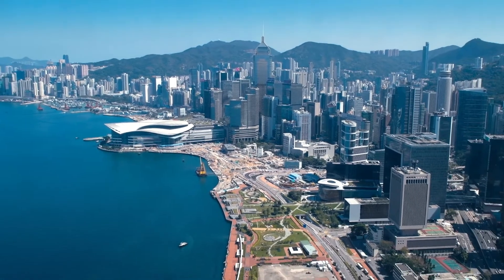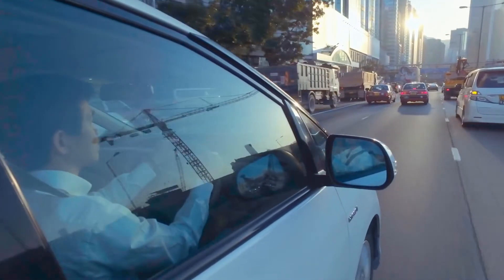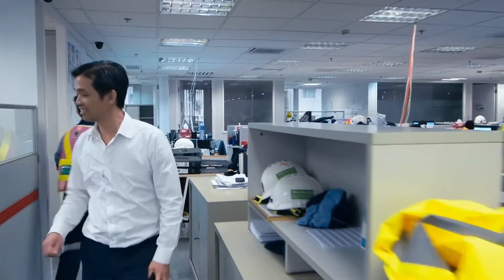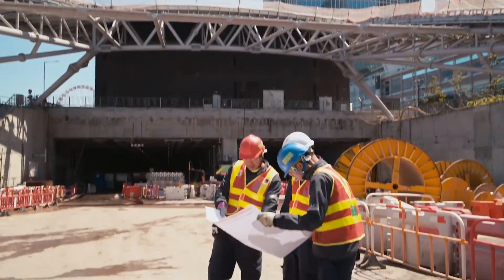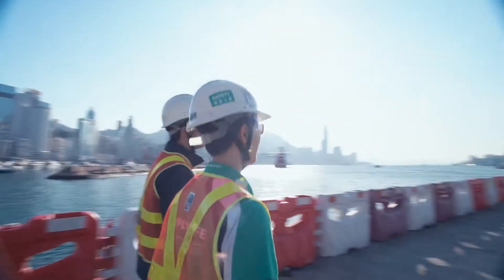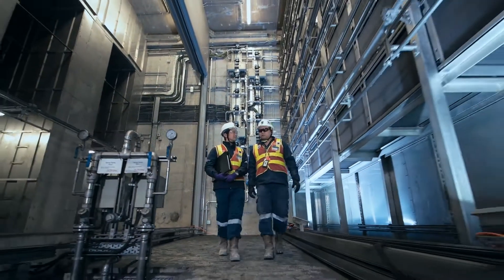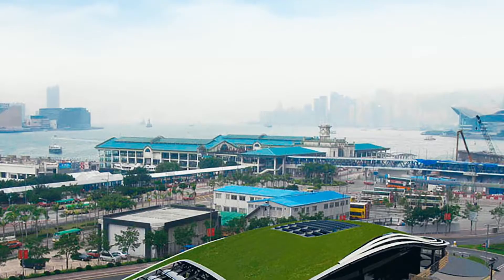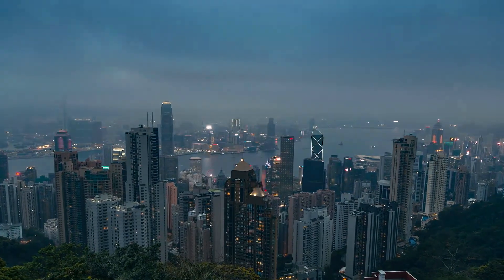A closer look at the Central-Wanchai Bypass project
Leighton Asia has long been involved in the Government’s strategic plan for the harbour front and road network upgrade at the north shore of Hong Kong Island, starting in 2003 with the Central Reclamation Phase III contract.

Our works for the Central-Wan chai Bypass and Island Eastern Corridor Link project (CWB) scheme is an extension of the Government’s plan to accommodate future growth in our ever-evolving city.